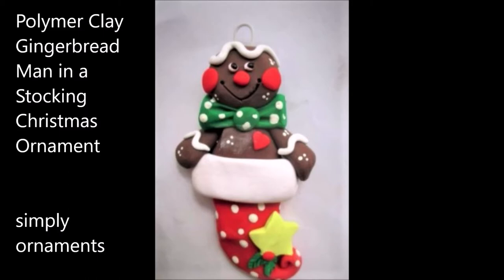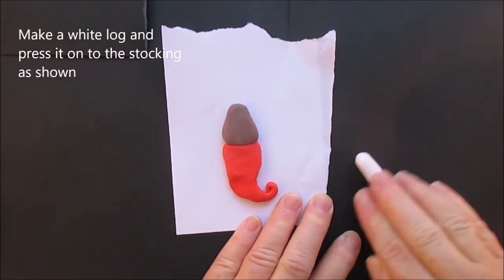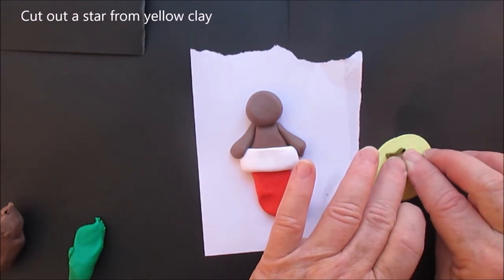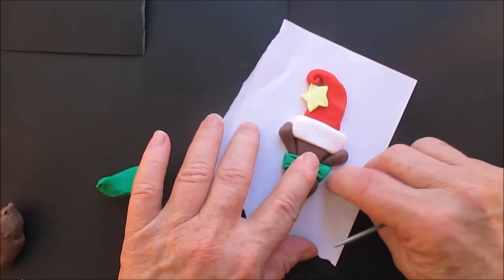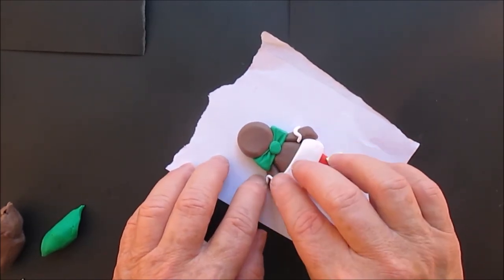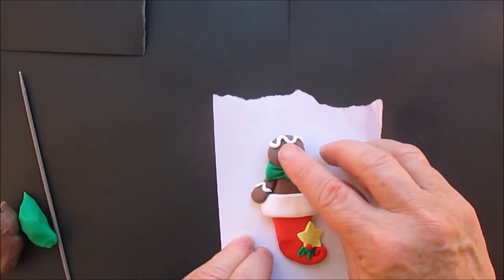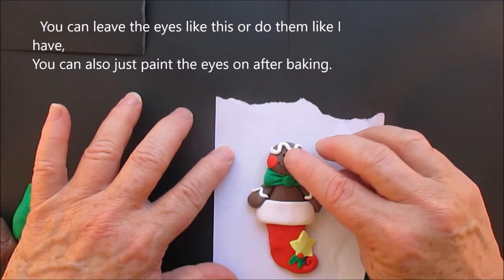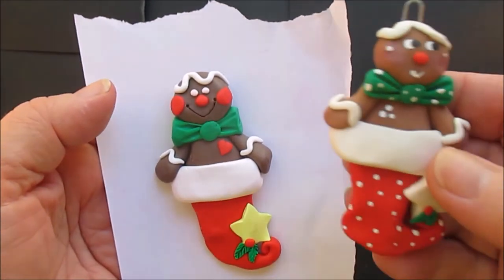Polymer Clay Gingerbread Man in Stocking